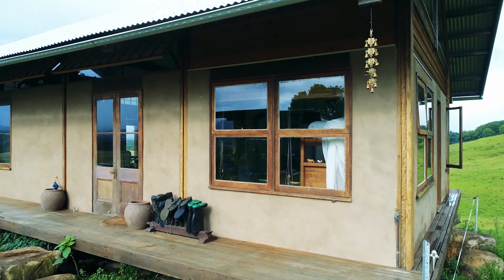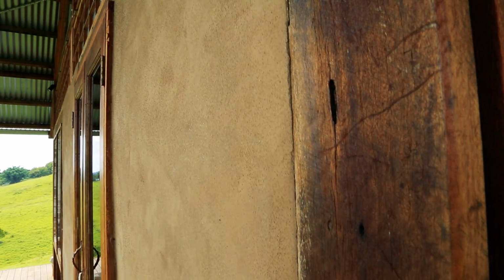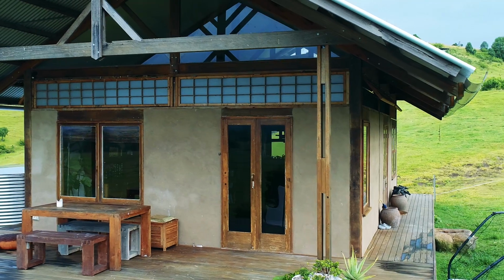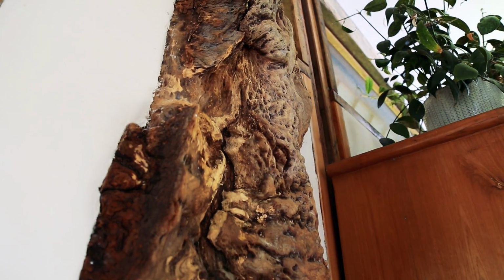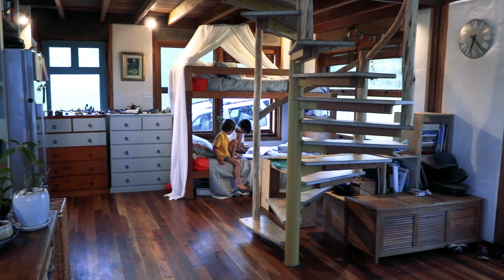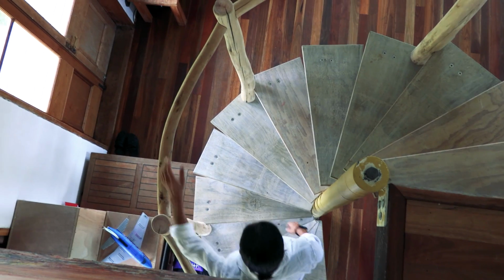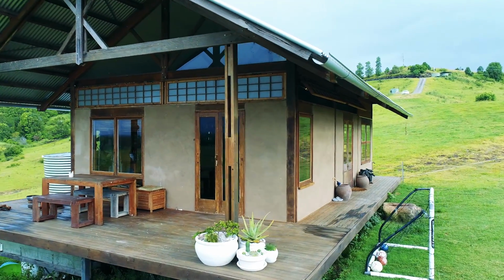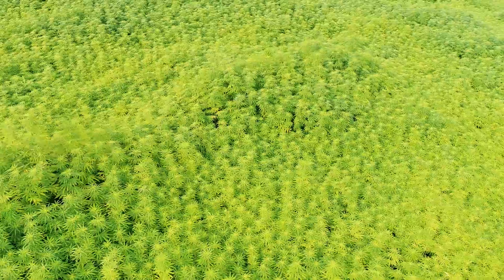A Stunning Small Home Made From Hemp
Hemp is a building material like no other. It has incredible thermal properties, is environmentally friendly, rat and insect proof, fire and earthquake resistant and is an affordable way to build. Plus, the end result looks amazing!

After loosing her father to mesothelioma (a cancer caused through exposure to asbestos), Tiffany studied building biology, and together with her husband Michael, set about finding healthy ways of constructing a non-toxic small home for their young family.

The result is the Skyfarm. An amazing small home made from hempcrete, together with lots of salvaged and reclaimed materials.

Check out the Balanced Earth Website for more information on building with hemp

Additional hempcrete build footage filmed by: Keita Ikawa